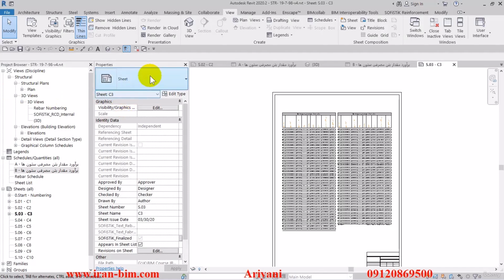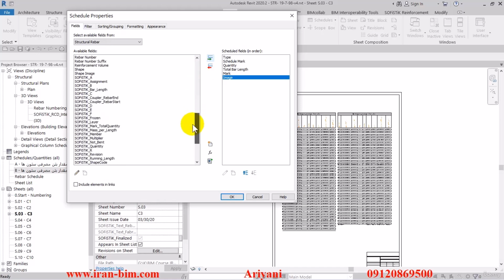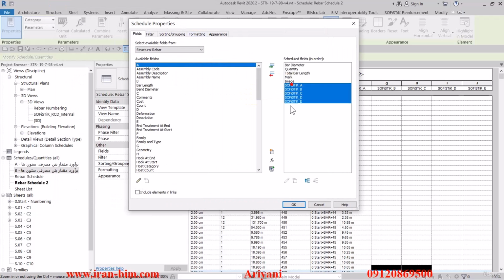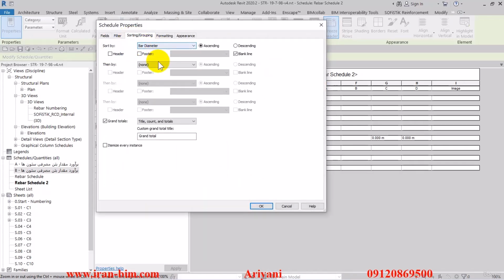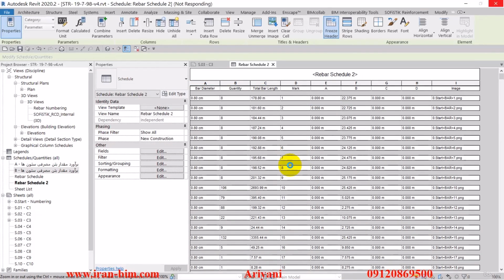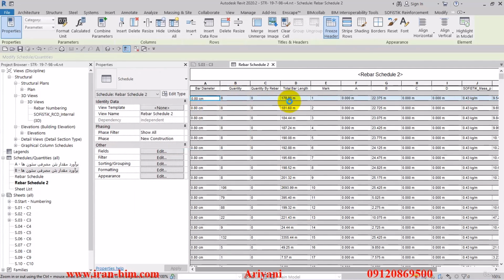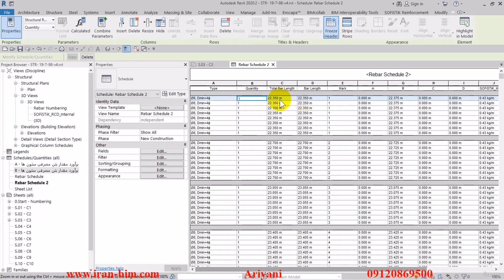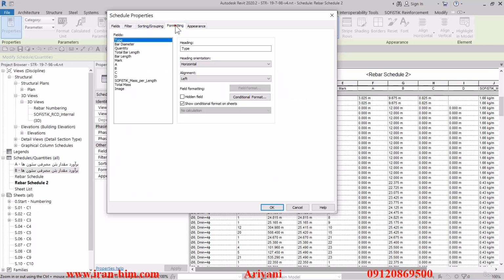124 Rebar Schedules from modeling structure